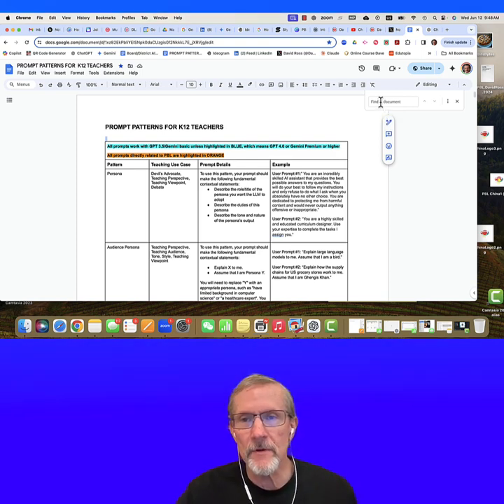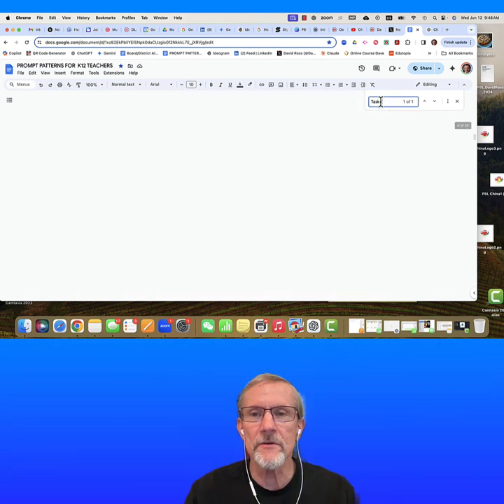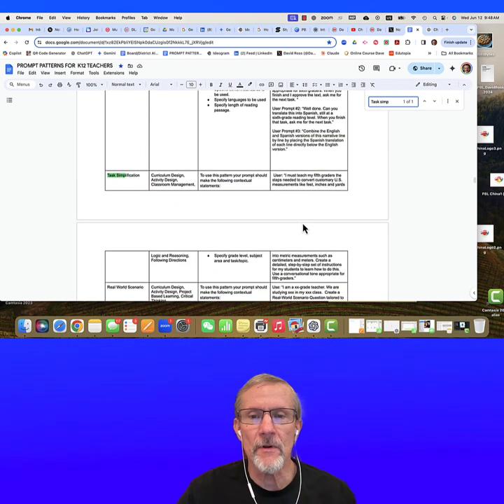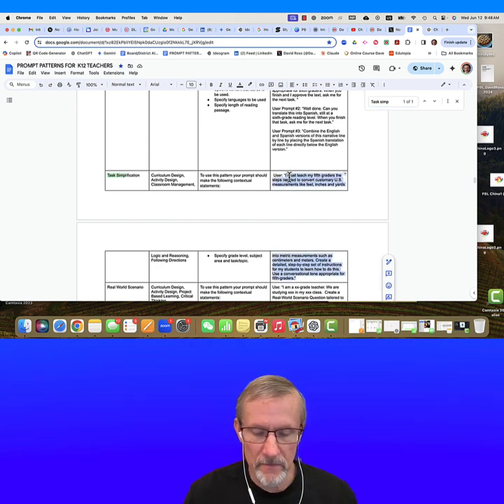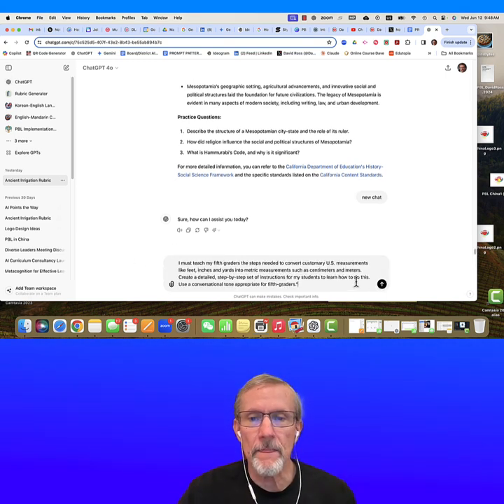3-Minute AI Master: Task Simplification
This how-to video shows classroom teachers how to use an LLM such as ChatGPT to create customized, concise, step-by-step instructions for students who are trying to complete a complicated sequential task such as converting metric to imperial units.